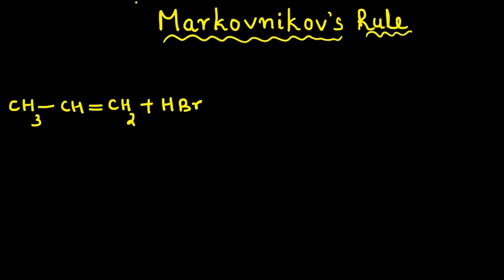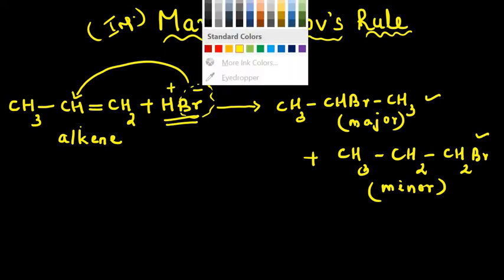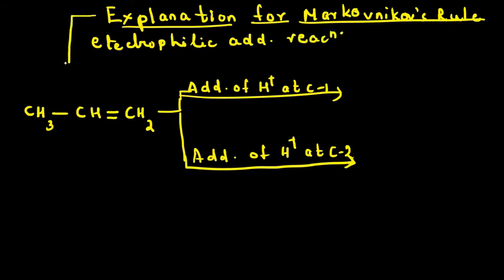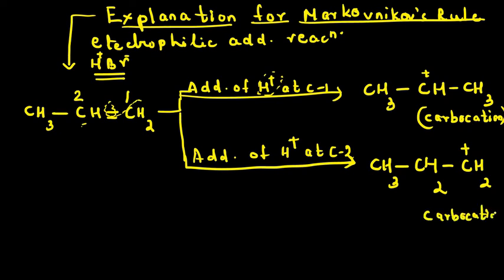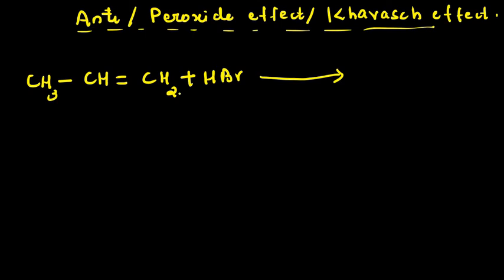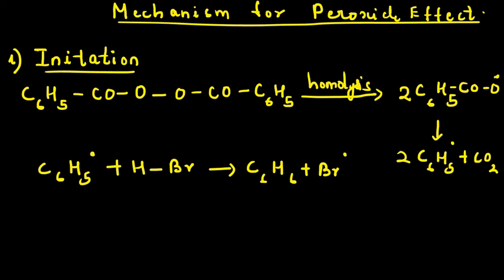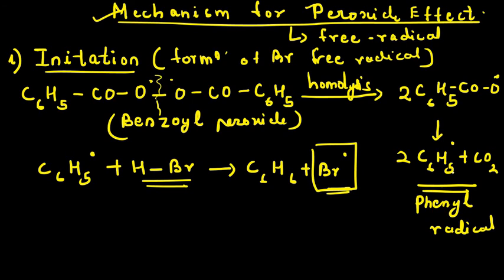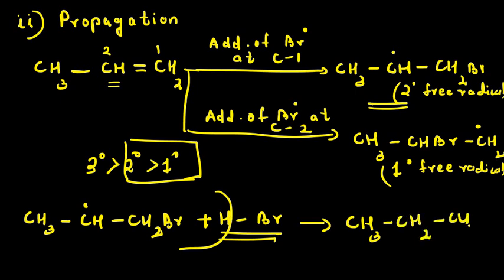Markovnikov's And Anti Markovnikov's Rule (Class 11 Hydrocarbons)